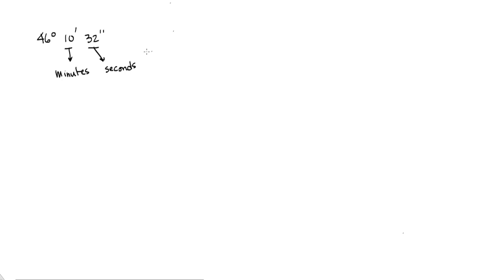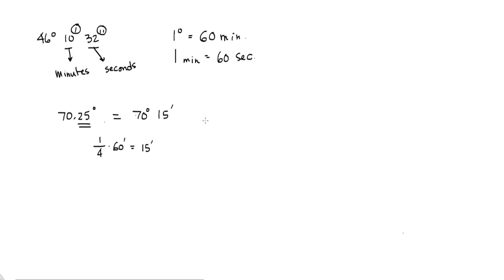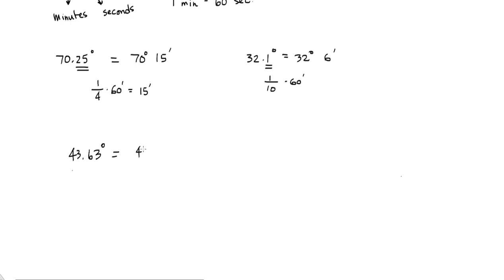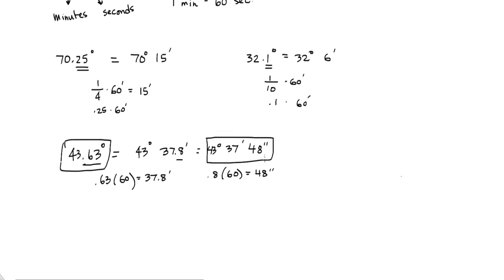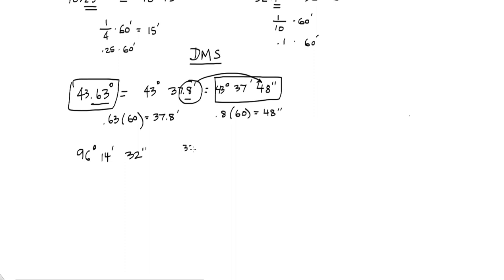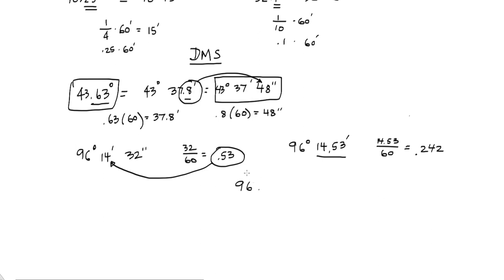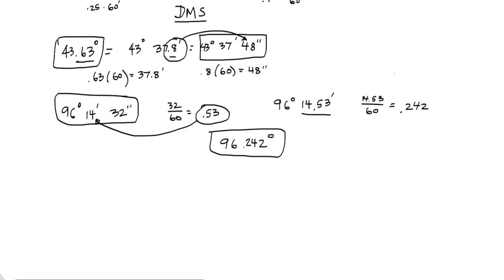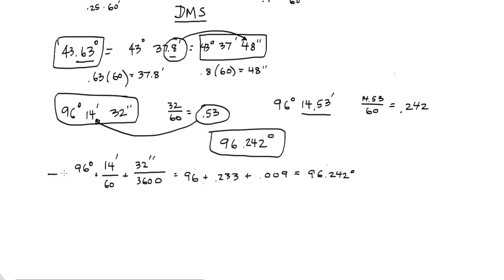Working with DMS (Degrees, Minutes, Seconds)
"Working with DMS (Degrees, Minutes, Seconds)" for Pre-Calculus.